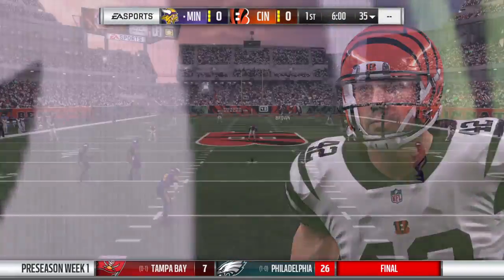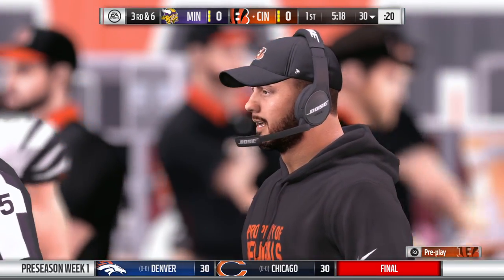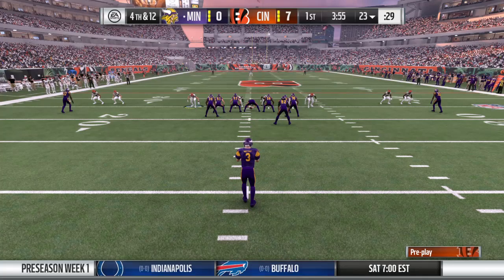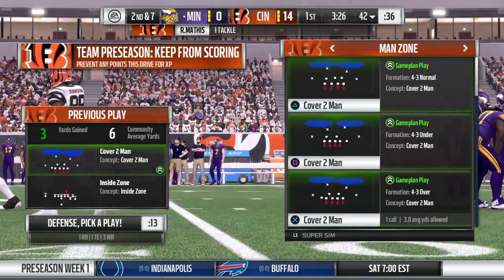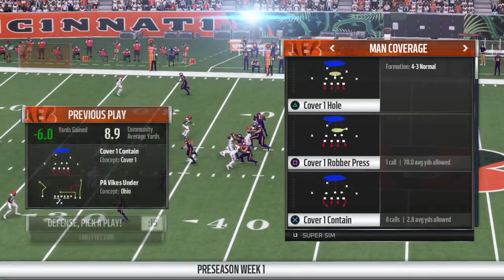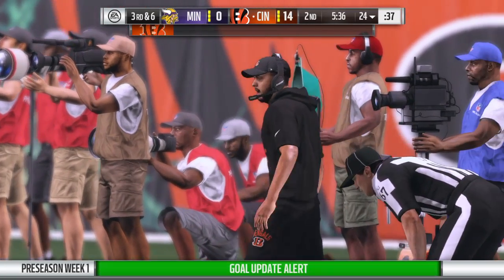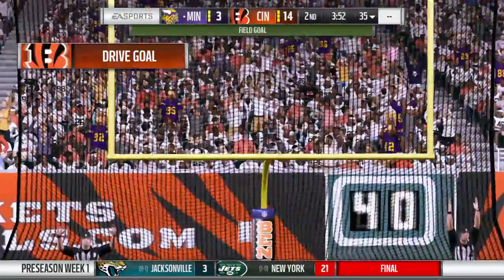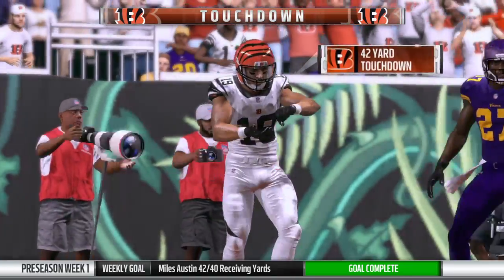Franchise 1st half